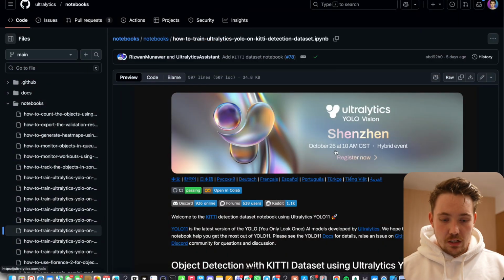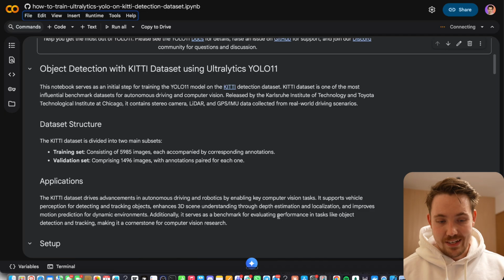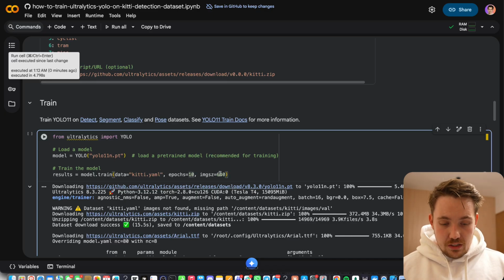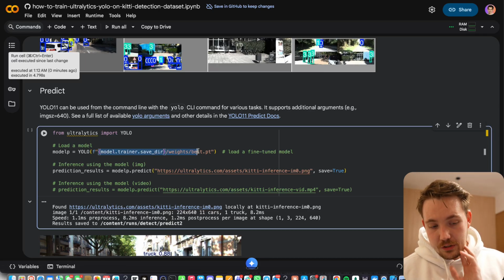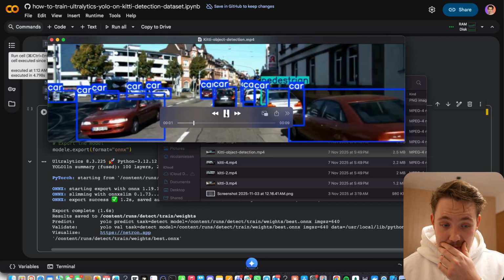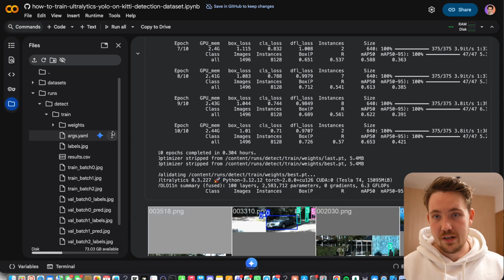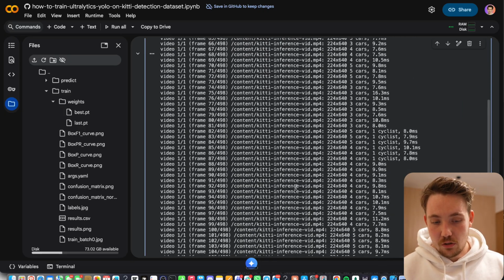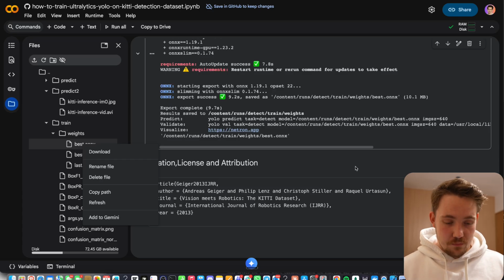How to Train Ultralytics YOLO11 on the KITTI Dataset | Object Detection, Inference & ONNX Export 🚀🤯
The KITTI dataset is one of the most widely used benchmarks in autonomous driving and computer vision research. In this tutorial, we’ll show how to train Ultralytics YOLO11 on the KITTI dataset, perform inference, and export your trained model to ONNX for deployment. You’ll learn how to install the Ultralytics Python package in Google Colab and use the dataset YAML to train YOLO11 step by step. We’ll also analyze model metrics like mAP, precision, and recall, and see how to run real-time inference on raw driving footage.

Chapters:
00:00 - Introduction to KITTI dataset
02:09 - Understanding the dataset structure
02:31 - Installing Ultralytics package in Google Colab
02:51 - Dataset YAML file overview
03:17 - Training YOLO11 on KITTI dataset
06:28 - Inference demo on raw video stream
07:27 - Understanding model training metrics
09:44 - Running predictions with the trained model
10:32 - Exporting the trained model to ONNX format
11:22 - Conclusion and key takeaways